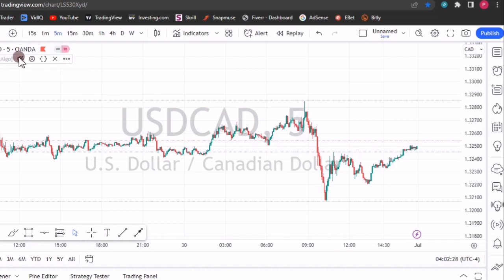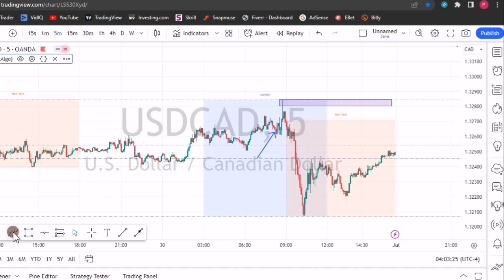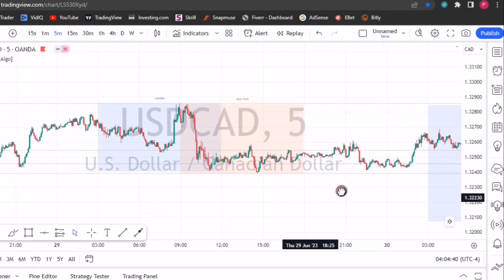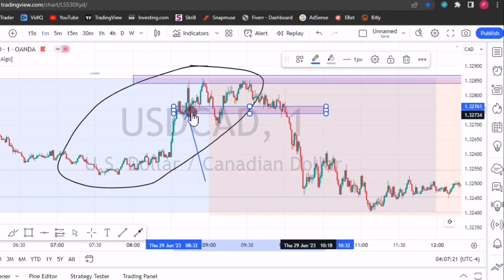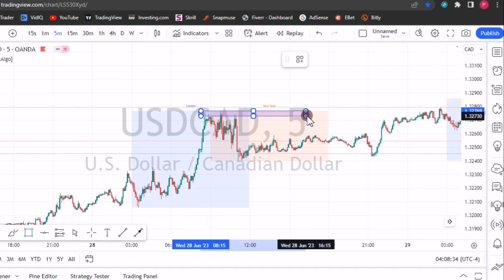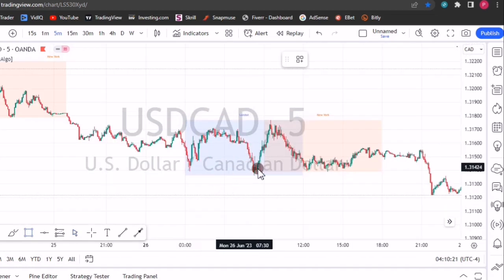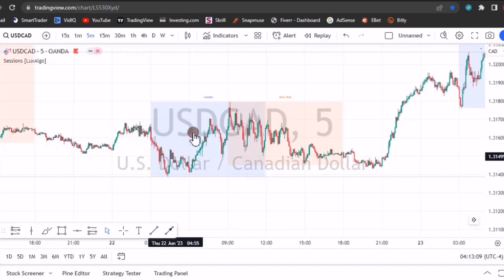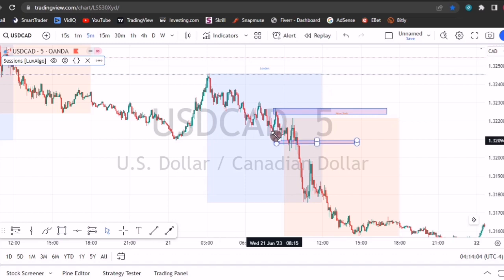Best Forex Trading Strategy for USDCAD